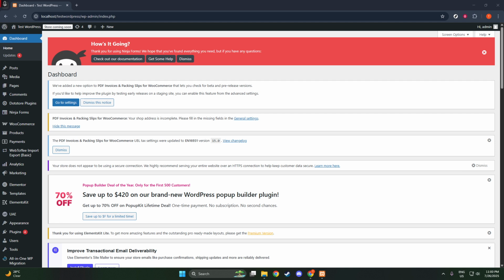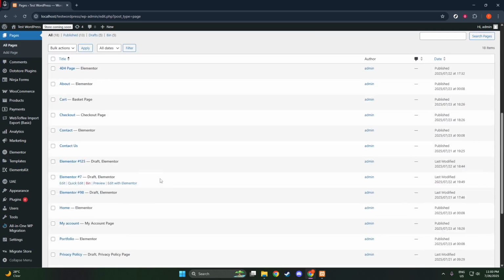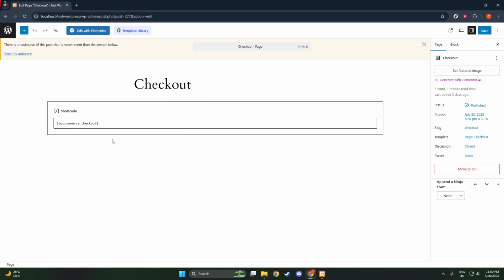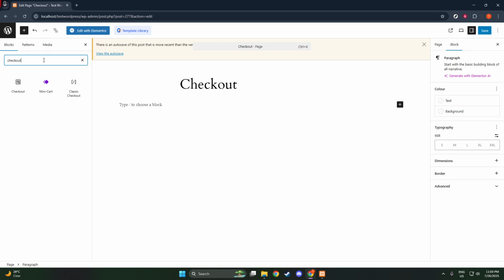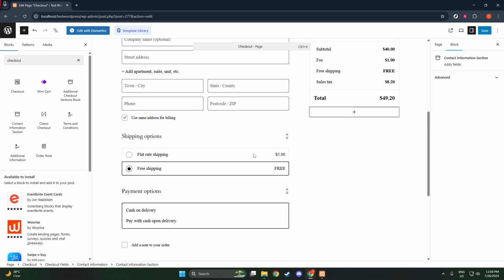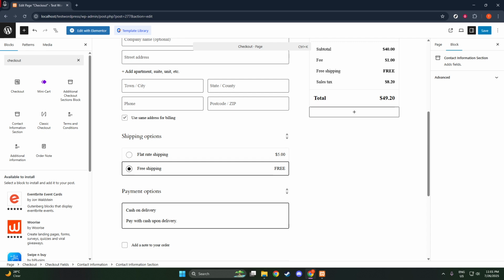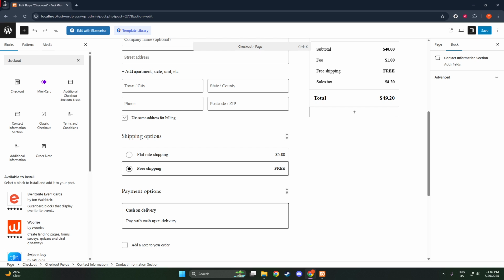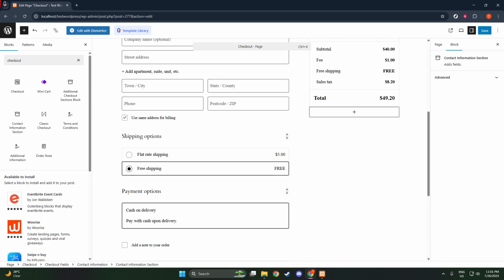How to Edit WooCommerce Checkout Page [2026 Full Guide]